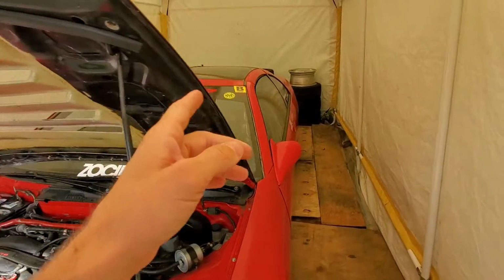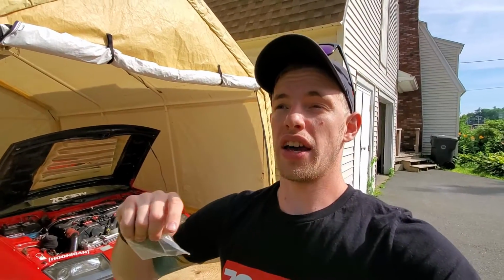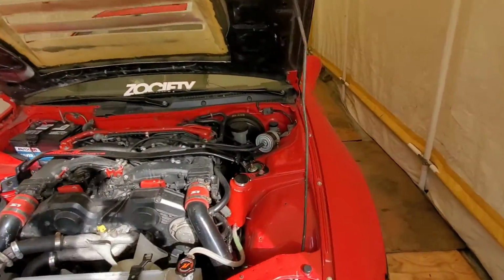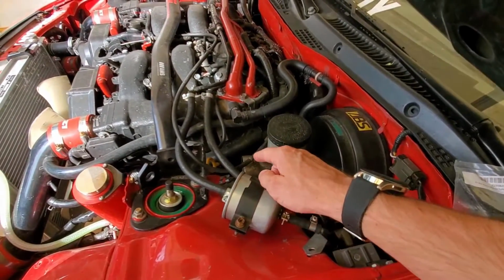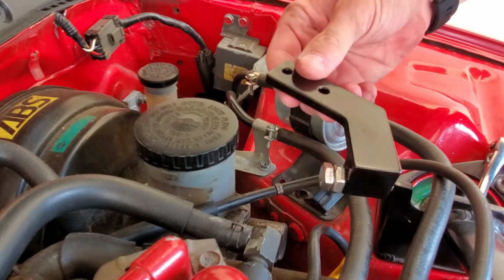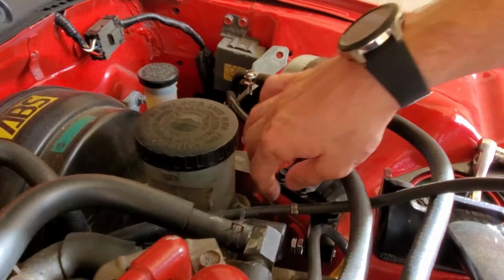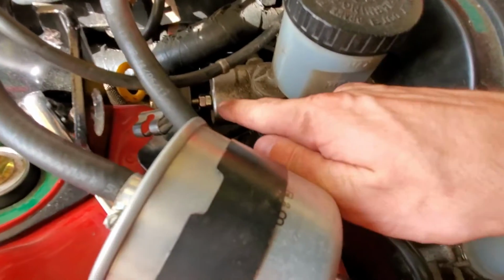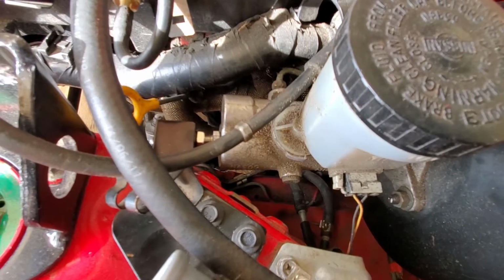Best Way to Improve Braking Performance for Under $20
Mark and Robby went down to z1 motorsports and picked me up a little gift! They were able to grab a z32 brake master cylinder support bracket. Overall, the brake bracket helps reduce the cylinder movement under the hood. You can get this part for $20 on z1's website (link below)

-Mishimoto
-Godspeed project
-Ringlader racing
-Weemans Custom vinyl
-DND performance interior